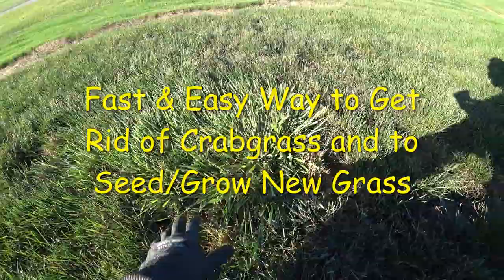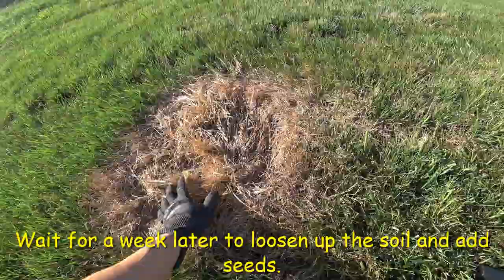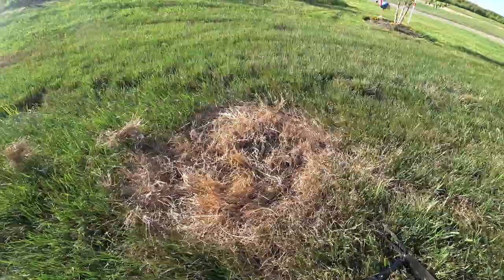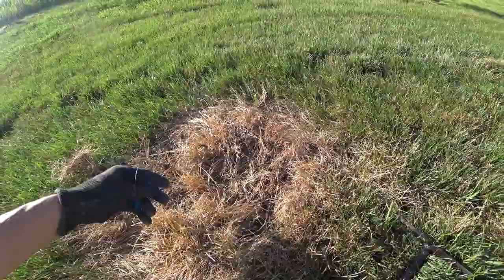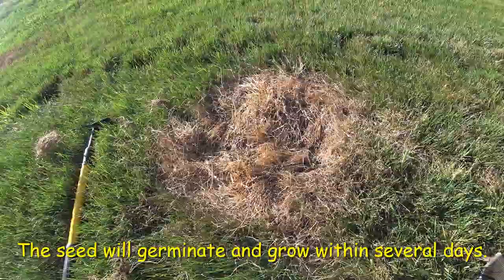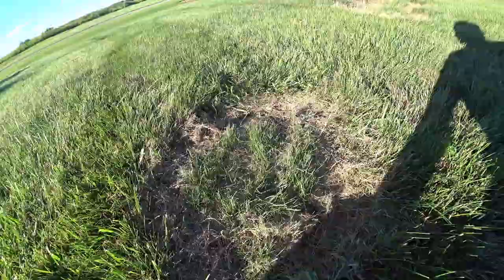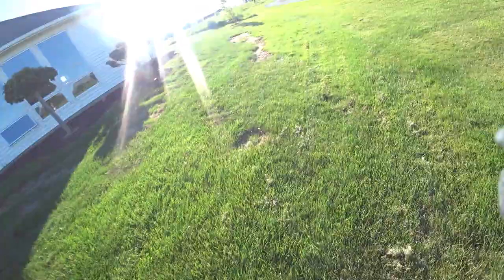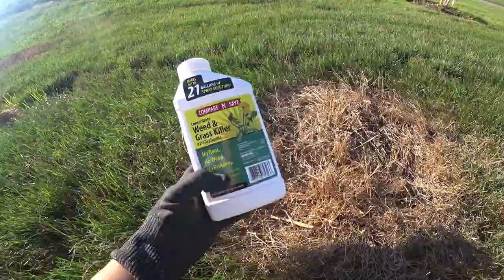Fast & Easy Way to Get Rid of Crabgrass and to Seed/Grow New Grass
I would like to share a fast and easy way to get rid of crabgrass. and to seed/grow new grass. No need to dig up the crabgrass and fill the whole with top soil. Watch this tutorial to learn the easy and fast way to remove crabgrass with no much work.

Need a rake. The Corona GT 3070 Extendable Handle Cultivator is a great rake to help you applied seed

I use this 1 Gallon Lawn and Garden Tank Sprayer to spray the weed killer. It's great to have 2 separate sprayer for different application

I use this natural Diatomaceous Earth - Ant, Roach, Bedbug, Flea, Silverfish, Earwig, & Crawling Insect Killer. I use it and it works. It does reduce spider, ants and bugs hence reduce webs buildup around your house.